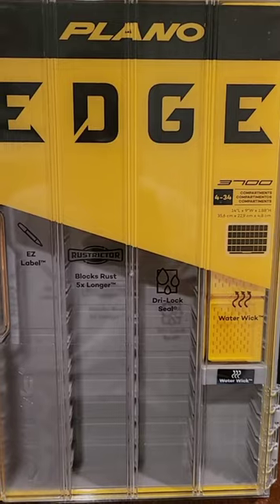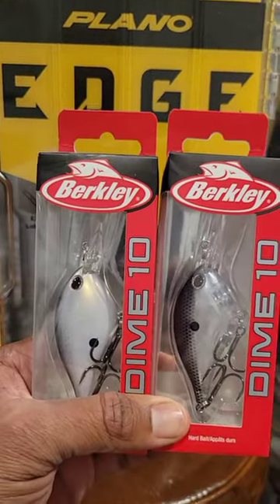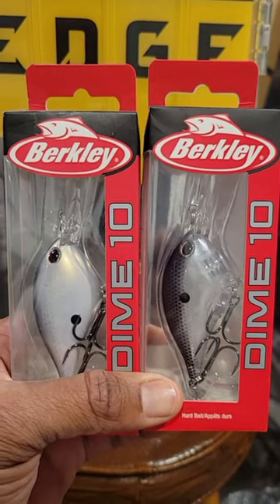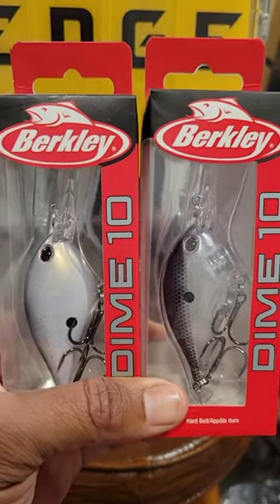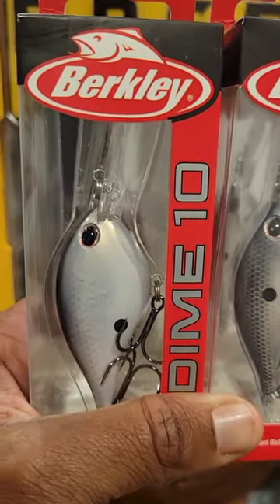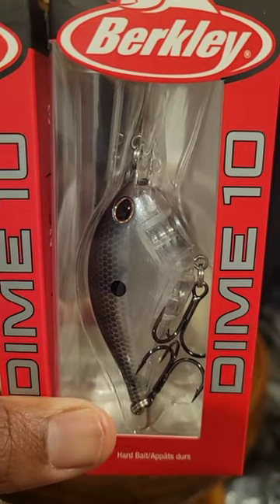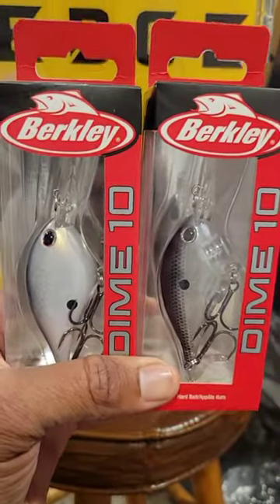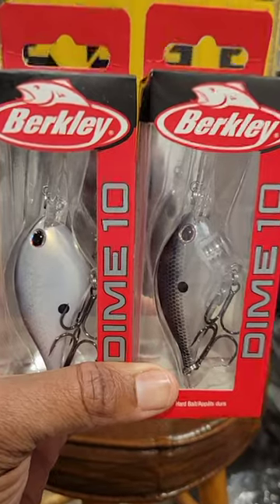Fishing the Conditions | Match the Hatch